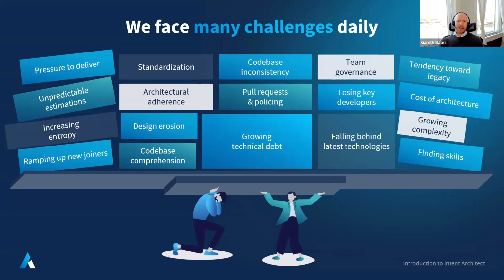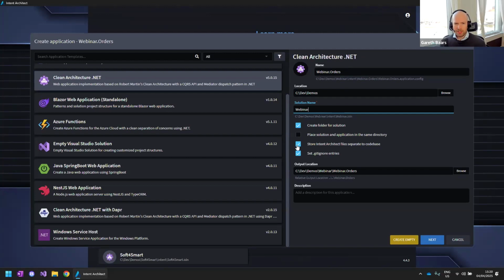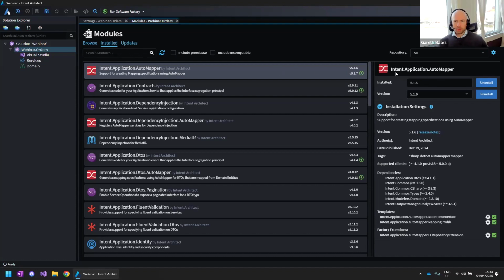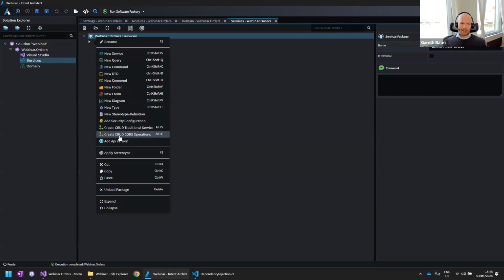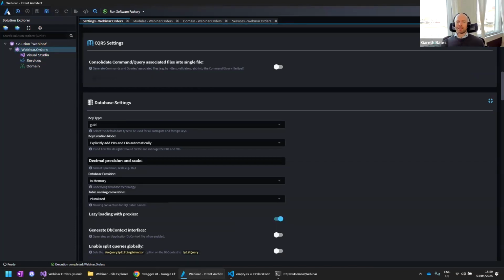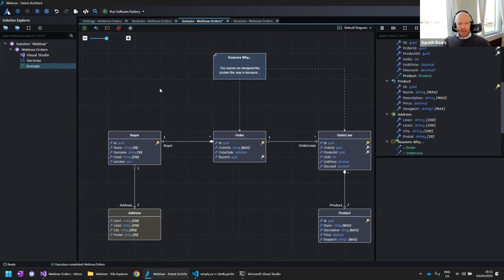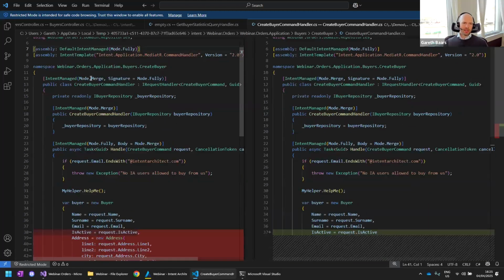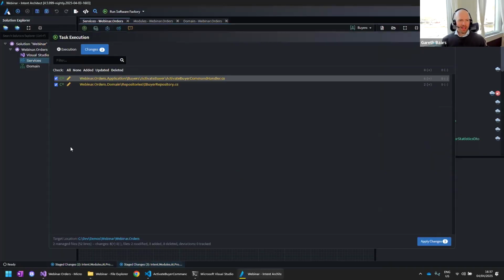Introduction & Demo | Intent Architect Live Webinar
In this webinar, Gareth Baars — founder of Intent Architect — walks you through how to build enterprise-grade C# / .NET applications in a fraction of the time, without writing a single line of boilerplate code. 🚀

What we cover:
💡 What is "Pattern Reuse" actually?
🖥️ A comprehensive introduction & demo of the platform, Intent Architect
⚙️ Building a working, high-quality .NET application in minutes following a Clean Architecture
🤖 A sneak peek at our generative-AI integration that pushes productivity even further

00:00:00 | Intro
00:01:40 | Predictable and repetitive patterns across our architectures
00:03:44 | Introduction to Pattern Reuse
00:05:38 | The benefits of Pattern Reuse
00:08:14 | Introduction to Intent Architect
00:12:38 | Start demo of Intent Architect
00:14:57 | Creating an application with Intent Architect
00:24:33 | Module Management - managing your patterns
00:29:20 | The Software Factory - Integrating your design into your codebase
00:32:39 | Exploring the generated codebase
00:34:15 | Modelling a domain and persistence
00:40:00 | Designing and mapping services (CQRS paradigm)
00:44:18 | Designing CRUD services (Services with operations)
00:47:00 | Example of how modules affect code generation
00:54:00 | End to end working software
00:55:30 | Integration of design with your IDE
00:57:07 | Iterative development with Intent Architect
01:02:30 | Implementing custom business logic
01:05:00 | Focus on application design and application nuance
01:07:38 | Customizing generated code with ease
01:20:00 | Altering patterns across the entire application
01:23:14 | Tracking deviations to your architecture
01:26:54 | Generative AI in Intent Architect
01:34:20 | Outro

Interested in a license for your team? and get in touch.